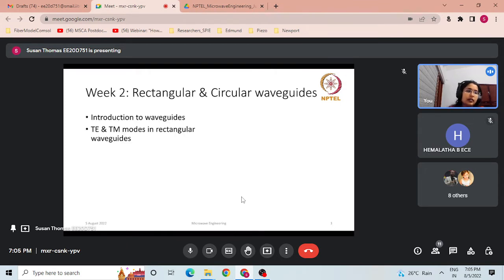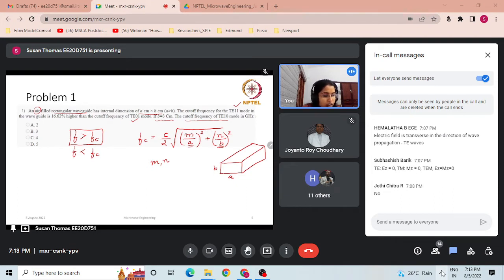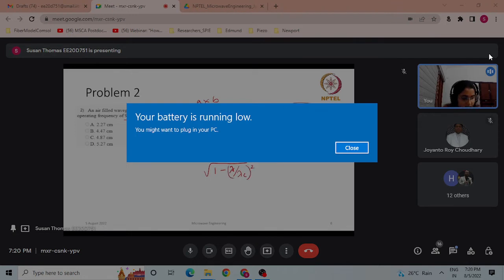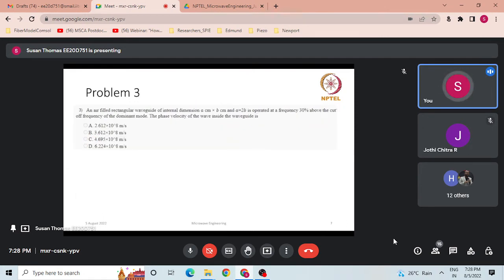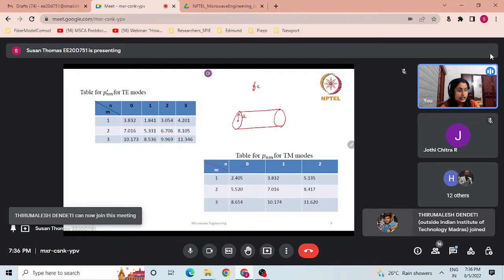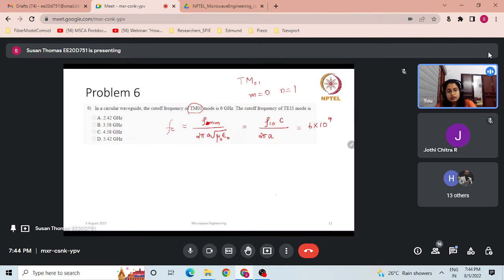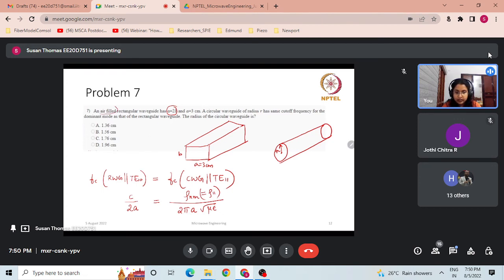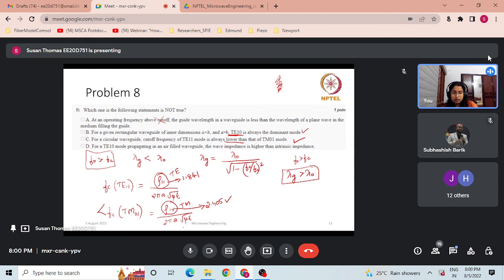Microwave Engineering_Week2_TutorialSession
This is a sample problem solving session based on content of Week 2 of the NPTEL course on Microwave Engineering.